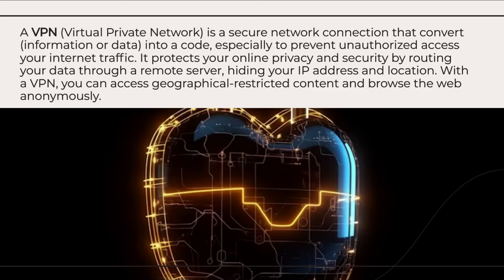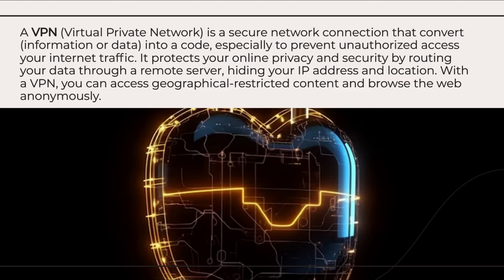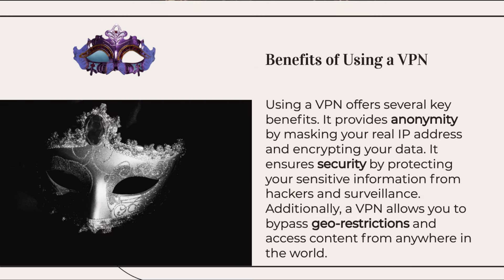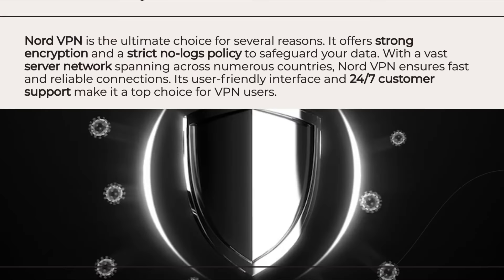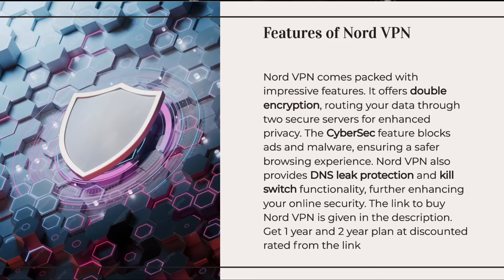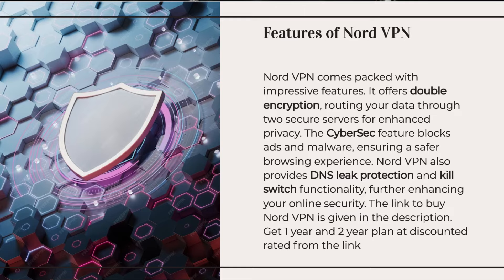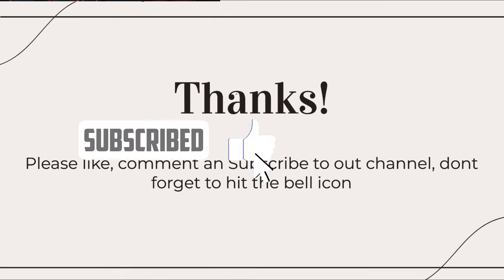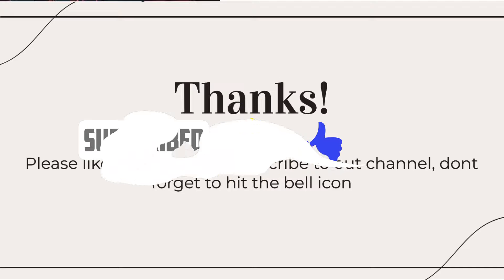What is VPN and which VPN is the best?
NordVPN, Explaining VPNs, NordVPN and Online Privacy, Choosing NordVPN or Alternatives, Internet Privacy with NordVPN, NordVPN: A VPN Guide, NordVPN for Beginners, NordVPN Tips and Tricks, NordVPN for Ultimate Security, NordVPN: Anonymity Online, Top NordVPN Picks and More, NordVPN vs. Other VPN Providers, Is NordVPN the Best Choice?, NordVPN for Streaming and Gaming, NordVPN for Secure Browsing, NordVPN: Pros and Cons, NordVPN for Your Online Privacy, NordVPN for Data Protection, NordVPN and Online Security